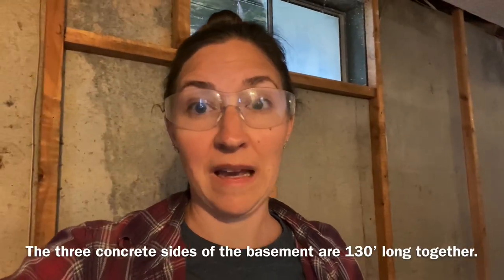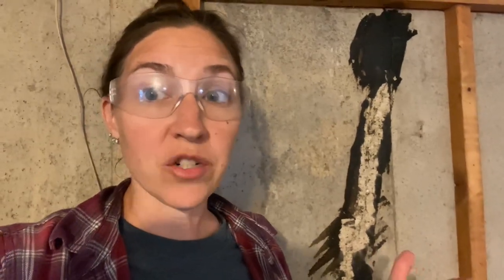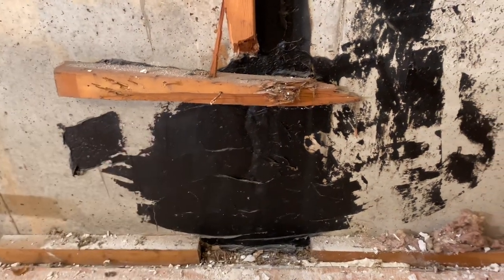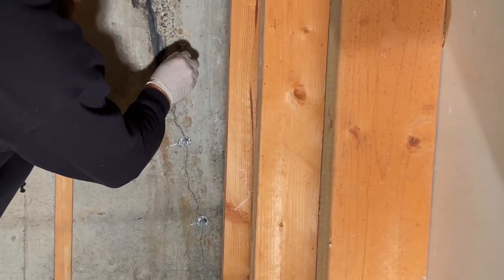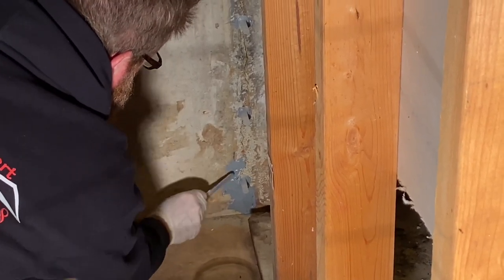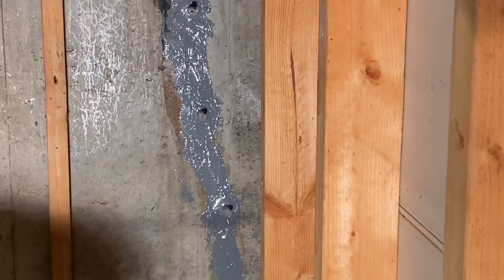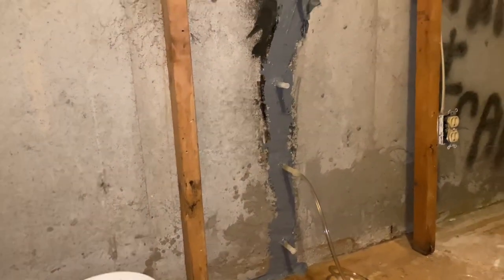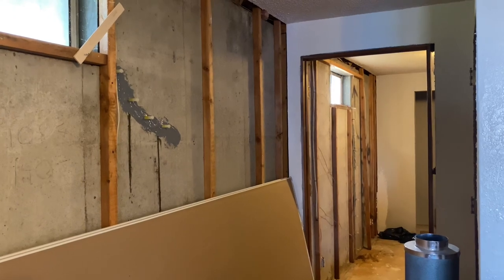Basement full of leaks!